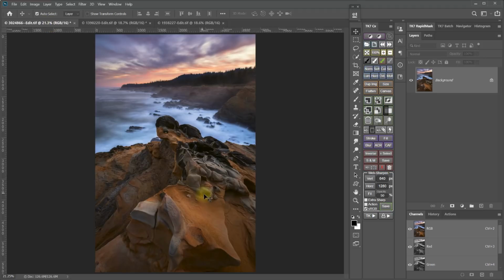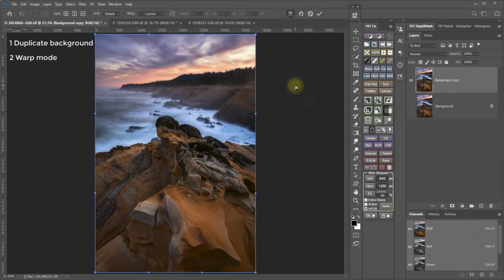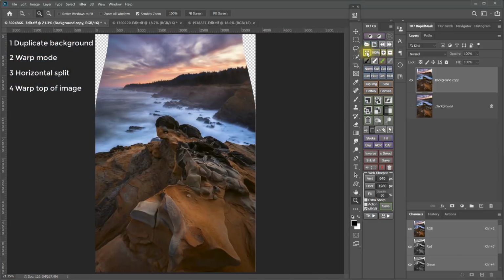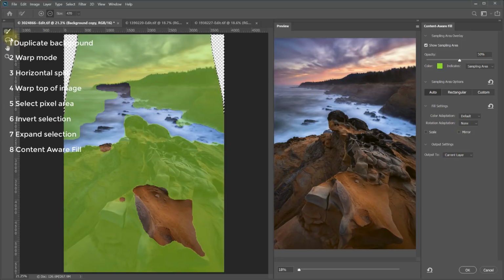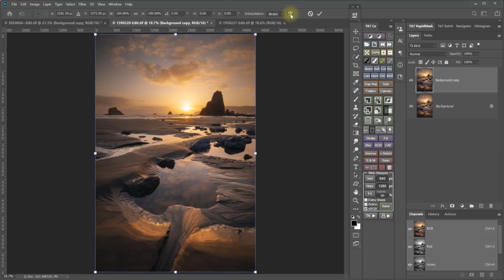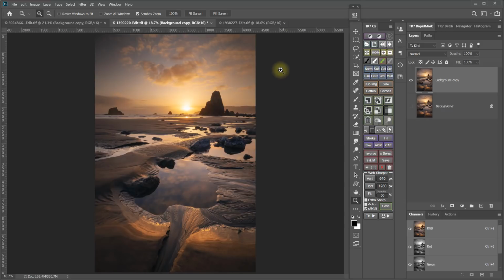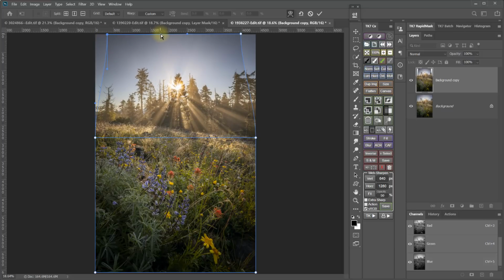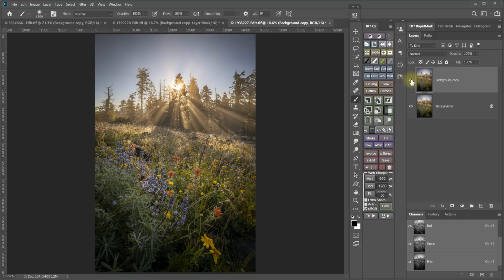Correct Wide-Angle Perspective Distortion In Photoshop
Tipping the camera down to emphasize the foreground in wide-angle landscapes is common practice but it causes objects to lean outward. This Photoshop technique easily corrects the perspective in the background without altering your foreground composition.

Introductory price through June 2020 using code PSessentials25